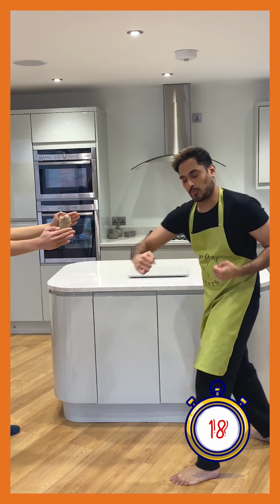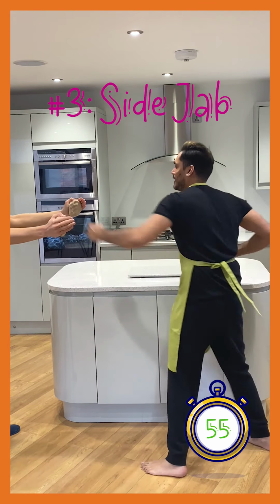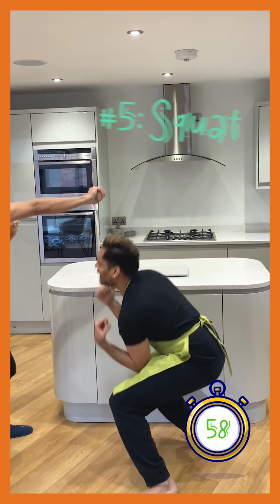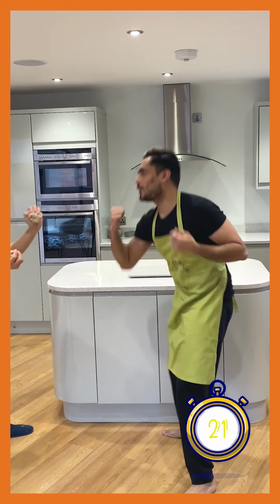Dish Dash Fit Episode 5: Beat the Dough!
This class will fire things up in the kitchen and get everyone pumped, laughing and feeling an all time high. Mixing dough and boxing is a great way to get kids trying something new and get a wonderful pizza out of it in the end. You could use this for any dough - bread, dumplings or even naan and chapattis - get the kids started early to see where their food comes from and enjoy it all together afterwards!

Share, follow and try out the classes and recipes for your own gut love at home and in the kitchen ❤️